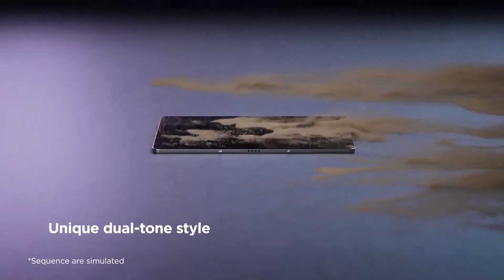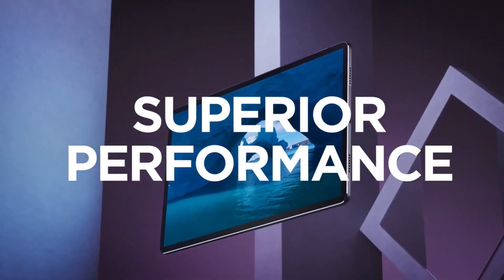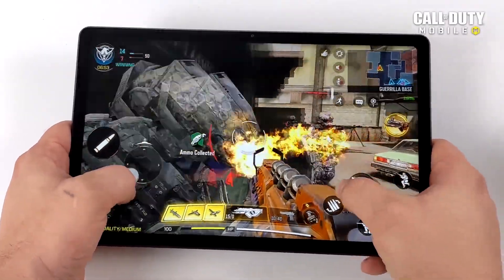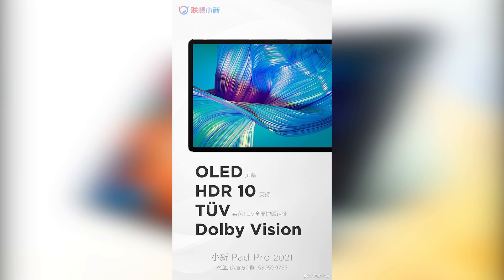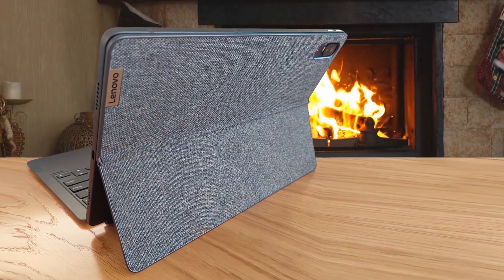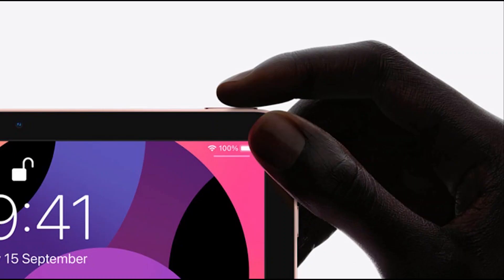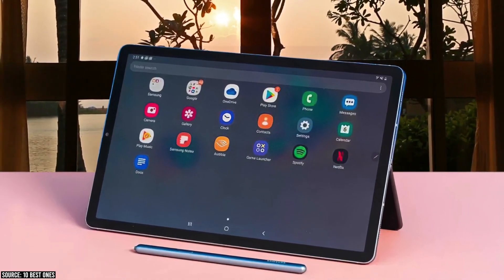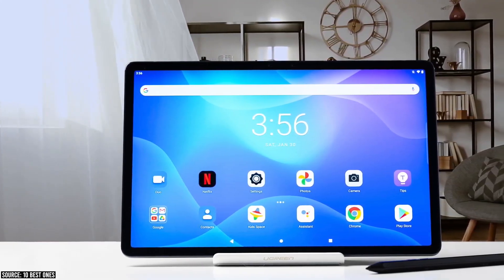Lenovo Pad Pro 2021 Hands on Snapdragon 870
In this video i'll tell you that Lenovo had an event in China last month where it announced new Windows-powered devices. Many had expected that the Chinese tech giant would announce new Android tablets but it didn’t. It has now released teasers for one of the tablets which will launch as the Xiaoxin Pad Pro 2021. Lenovo will soon release two new tablet models — Xiaoxin Pad Pro 2021 and Xiaoxin Pad Plus officially teased, and this time the Xiaoxin Pad Pro 2021’s screen will be stronger than ever.

NOTE : ALL THE IMAGES/PICTURES AND CLIPS SHOWN IN THE VIDEO ARE OF THEIR RESPECTED OWNERS. I AM NOT THE OWNER OF ANY PICTURES AND CLIP SHOWED IN THE VIDEO.

Credits; I have used in some Google images, music and video clips of respected owners. (FOR OWNERS) If you feel bad, then please contact me before taking any action against me or my channel.

About: TECKNEWLEAX Is A YouTube fastest growing Channel, Where You Will Find Gadget & Smartphone Related Videos In ENGLISH, New Video is Posted DAILY with awesome quality and reality. So just be with us for the quality and reality services. Thank you so much!